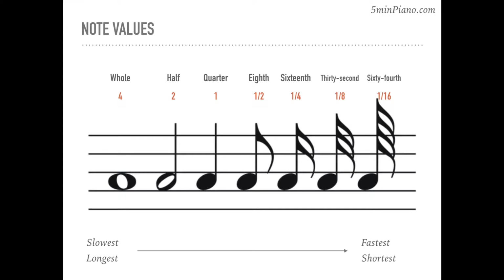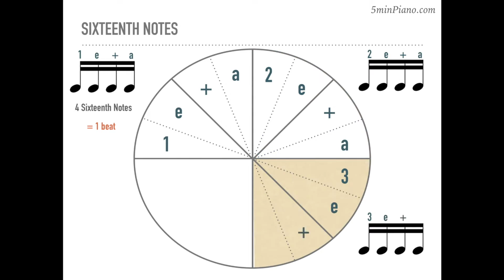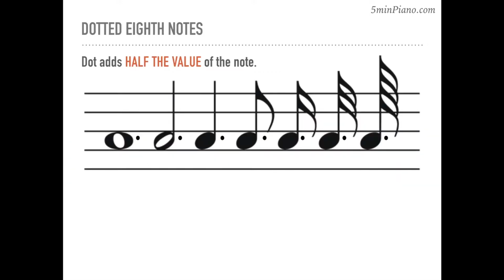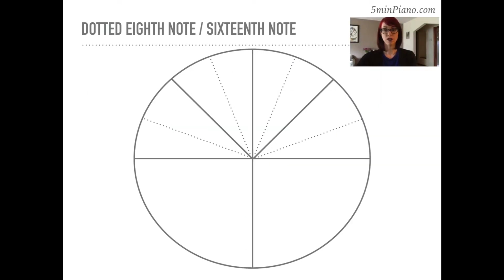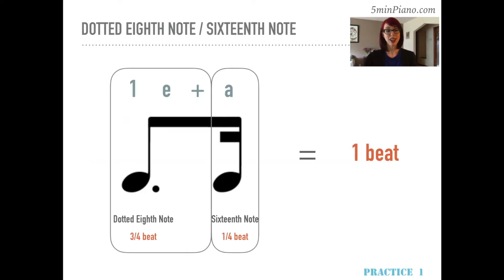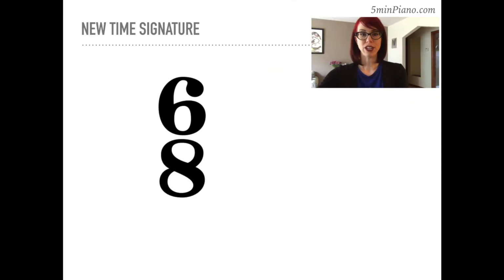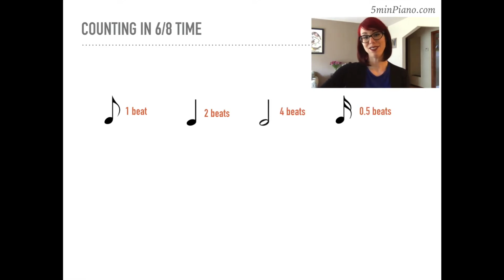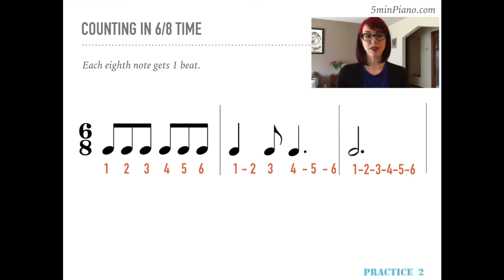Level 3 Rhythm | 5minPiano Theory Lesson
In 5 minutes we'll cover counting sixteenth notes and dotted eighth notes as well as the 6/8 time signature!

Topics covered include:
0:20 Review of note values
0:29 Review of eighth notes
0:33 Sixteenth notes
0:37 How to count 16th notes
0:46 16th notes beamed with 8th notes or rests
1:00 Dotted eighth note definition
1:12 How to count dotted 8th note/16th note combination
1:32 Review of rest values
1:40 How to count 16th notes in 2/4 time
2:41 6/8 time signature definition
2:48 Note values in 6/8 time
3:11 How to count in 6/8 time
3:25 Musical demonstration of how to count in 6/8 time
3:58 3/8, 5/8, 7/8, 9/8 and 12/8 time signatures